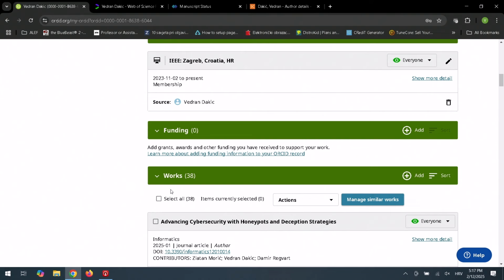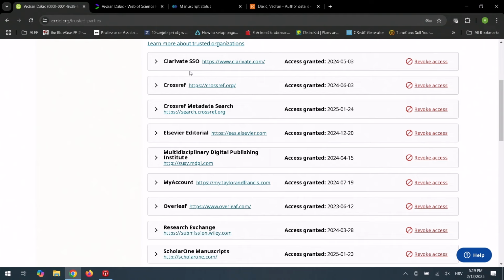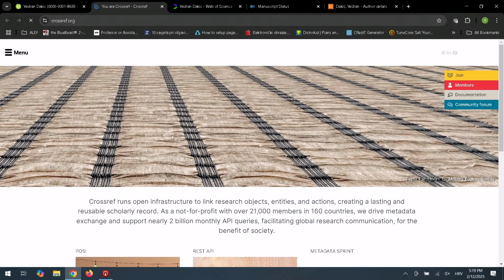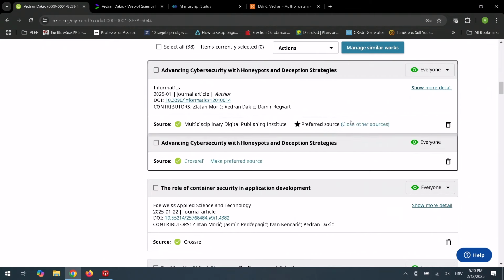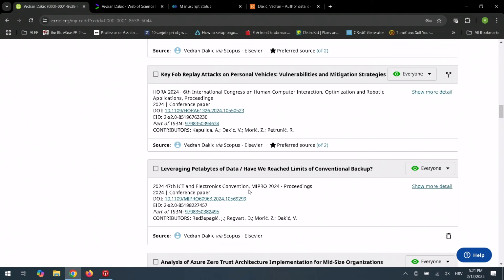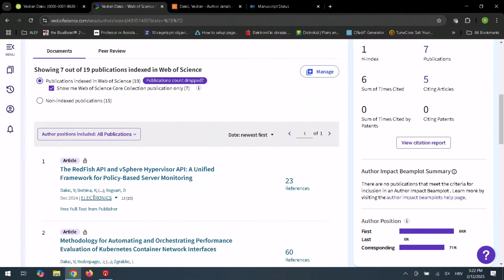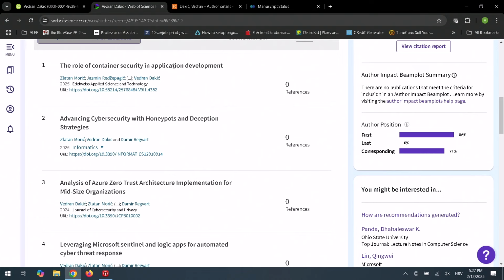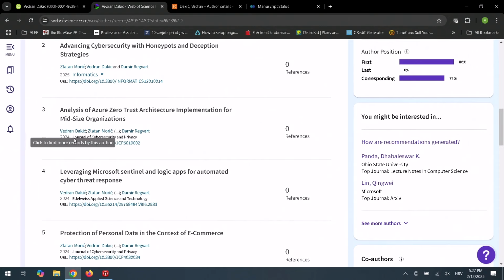Scientific journals, conferences, Scopus, WoS, ORCID – Cracking the scientific code - (Episode 108)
Welcome to That IT Show, where we dive deep into the world of technology, research, and everything in between! In this episode, we explore the intricate world of academic publishing. From getting your paper into top journals to navigating citation databases like Scopus and Web of Science, we uncover the challenges and strategies that define success in research. Whether you're a seasoned scholar or just starting, this episode will help you make sense of the chaotic landscape of scientific publishing in this first part of our journey through scientific publishing.

0:00 Episode intro
01:51 Intro clip
02:09 Discussion start
03:05 Basic terms
05:50 Quartile
09:58 Journal papers/articles
16:12 For profit publishing - open-access, subscription-based
25:45 ORCID
30:51 Web of Science (WoS), SCOPUS
32:10 Preprint platforms (arxiv, preprints.org etc.)
35:00 Web of Science (WoS), part II
39:50 My paper (example) - citations vs views in scientific publishing and why citations are more important
51:50 How to write a paper?
58:16 Phases in writing a paper - first example
59:48 Completely opposite way/phases in writing a paper - second example
1:01:30 How to actually write a paper - romanticized or overcomplicated by people
1:02:40 The "algorithm" of writing a paper - looking at the published papers' structure
1:04:20 How to start on the WRITING part
1:06:35 "Finding Forrester" metaphor - how to start writing, first example
1:06:45  "Let's not use the author" metaphor - how to start writing, second example
1:07:30 How to get productive at writing scientific papers and publish multiple papers - data collection
1:09:17 Writing any kind of content
1:16:10 Outro clip